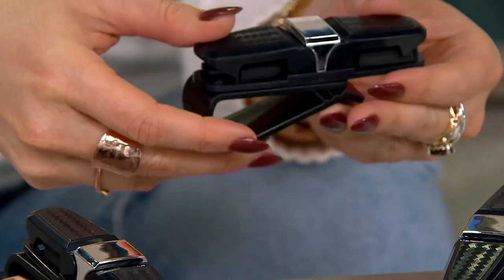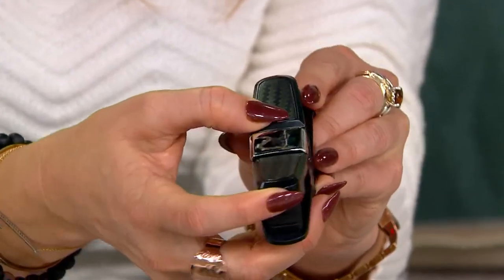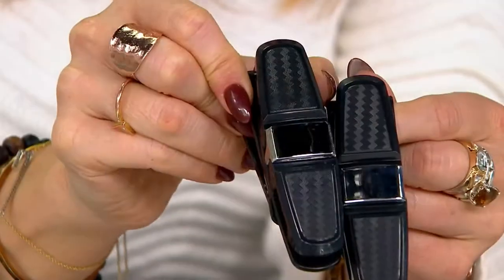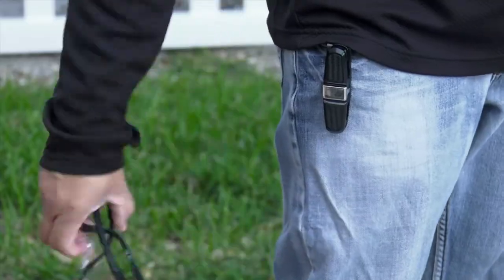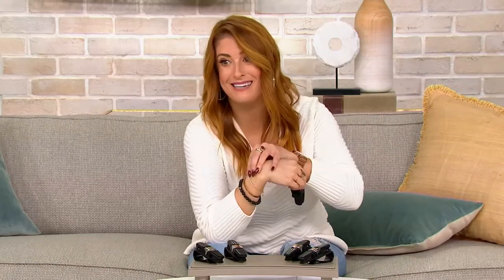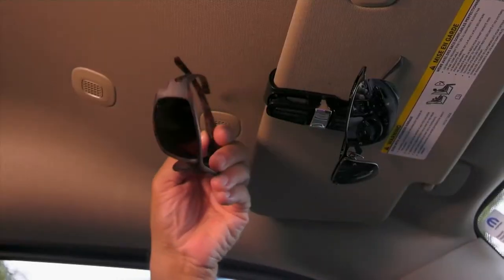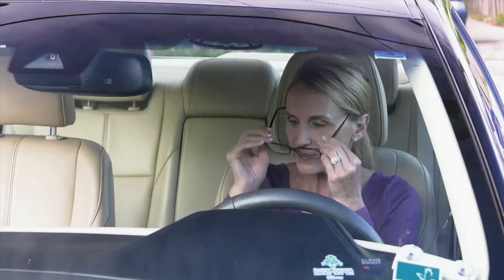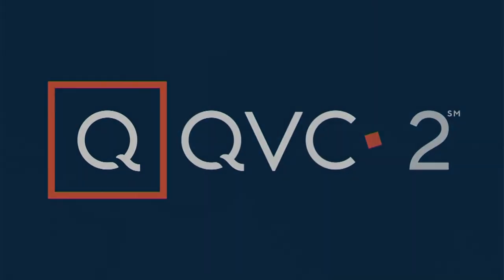Bell & Howell Set of 5 Visor Clip Glasses Holders on QVC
Bell & Howell Set of 5 Visor Clip Glasses Holders

Are you the queen of practical presents? Defend your crown this year with these visor clip glasses holders. The handy helper pops onto a car visor and secures two pairs of glasses or sunnies. And with this set of five, your gift list is looking shorter already. From Bell & Howell.